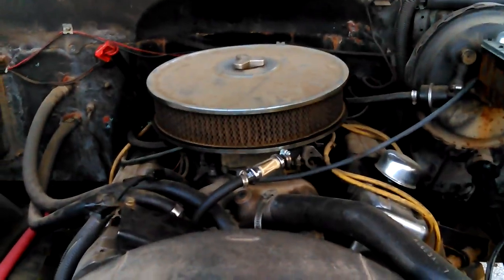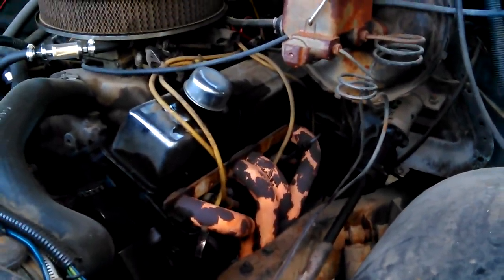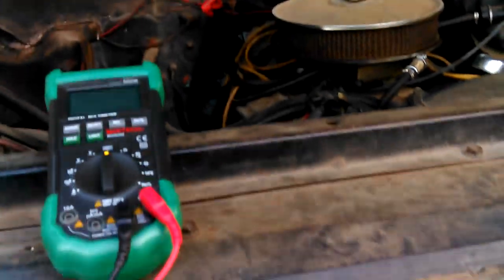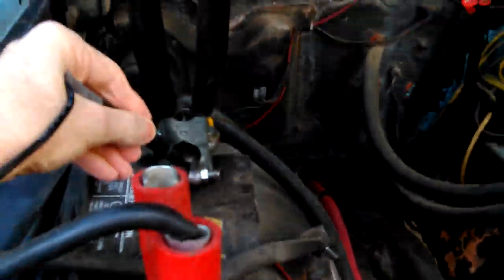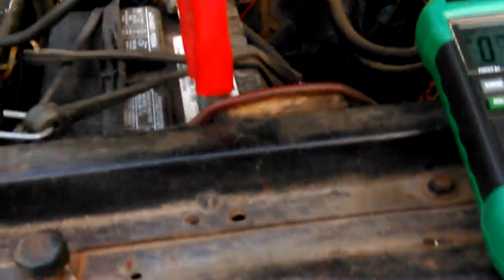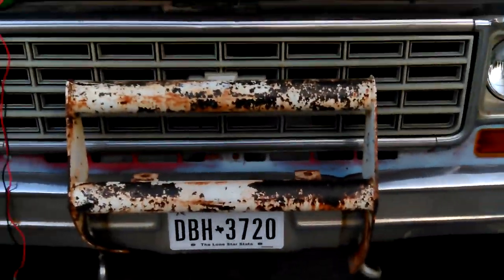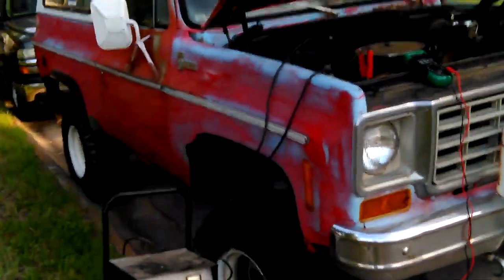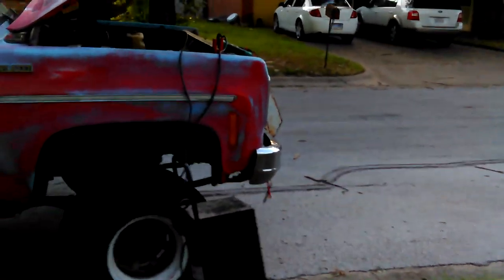Under the Hood, 350 Smallblock, Holley 600 Carb, VID 20160712 072715 - 1976 Chevy Blazer 4x4 Repairs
Watch all Don Bishop 1976 Chevy Blazer 4x4 Repairs & info Videos in my Playlist Under the Hood, 350 Smallblock, Holley 600 Carb, Charging the Battery VID 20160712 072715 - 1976 Chevy Blazer 4x4 Repairs

Thanks,

Don